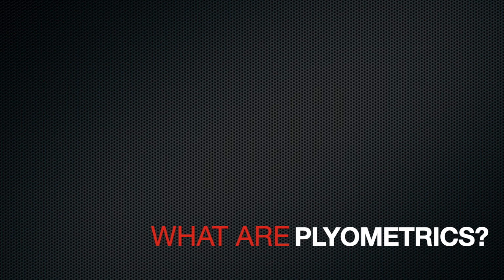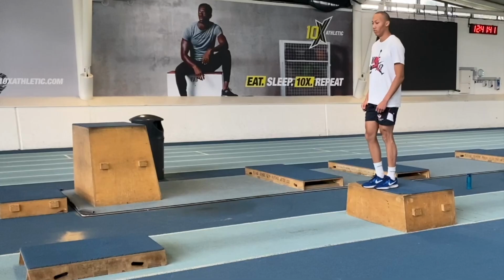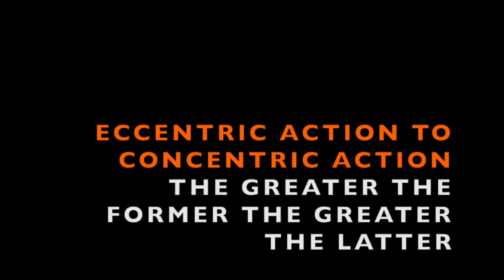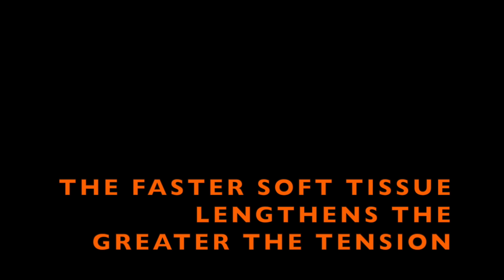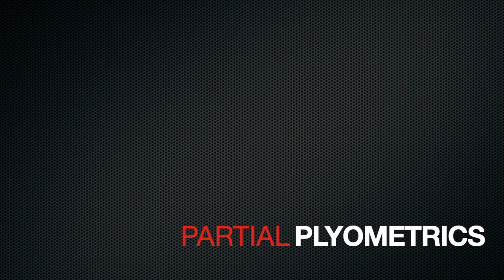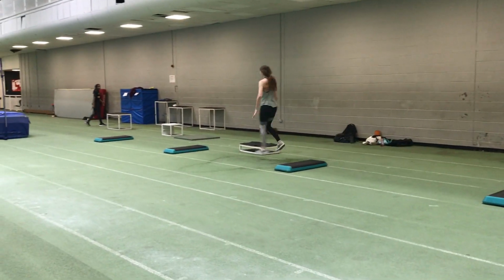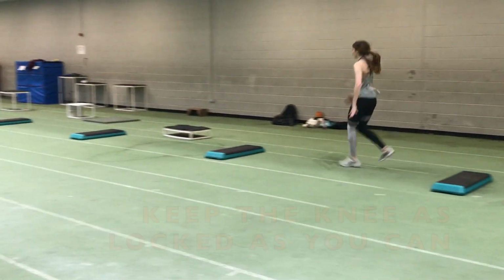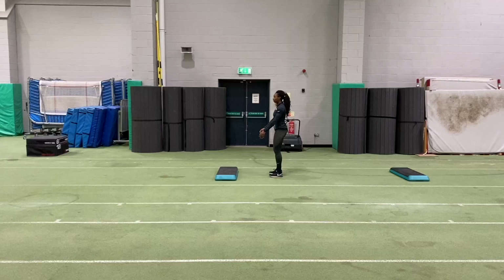SPECIAL PLYOMETRICS FOR SPEED AND POWER - DROP JUMPS, PARTIAL HOPS & MORE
In this video I take a look at what are known as partial plyometrics. This term generally applies to the degree of knee bend which is very shallow. A partial hop would thus be performed from a virtually straight leg as opposed to a power hop where the degree of knee bend would be greater.
Partial plyos are great for developing leg stiffness also known as joint stiffness. This is crucial for sprinting and jumping. We include these and many other types of plyos throughout the training year 3-4 times a week during normal training times.
These partial variations are less intense than power hops for example but have a big part to play in making an athlete ready for these and as a training means in in their own right.

In the video you'll see numerous types of partial plyos and also other exercises such as drop jumps (which should be performed from a near straight leg.

At the end of the video you can find out more about Channel Memberships - where you can take your knowledge to a higher level with exclsuive content.
John Shepherd is an ex Team GB long jumper and now coach to top athletes of all ages... from English Schools Champions, to European junior Champions to senior internationals. He's coached for the England team.
John is also an author having written eight books on fitness & sports training and hundreds of training articles.

for a short video on the system.
SAVE ON THERAGUN SHIPPING -  ALL DEVICES

Nurokor Mi TOUCH BIOELECTRICITY  machine discount
Aids recovery and boost performance